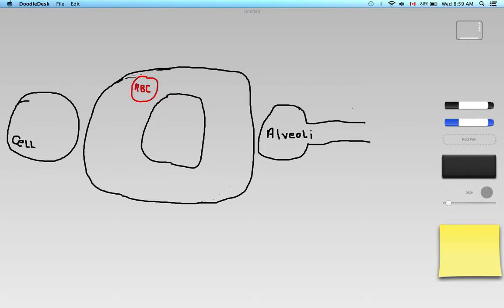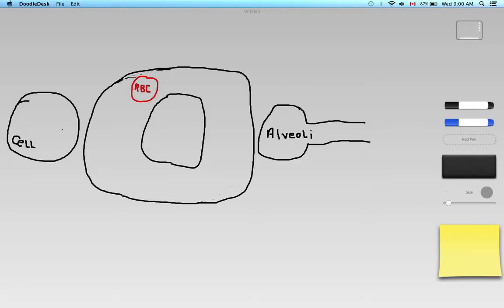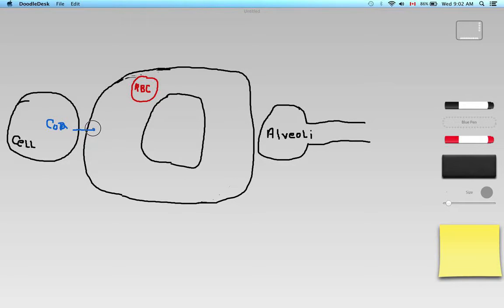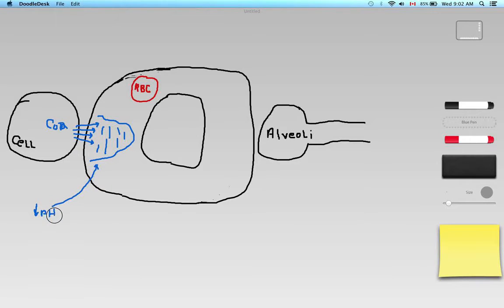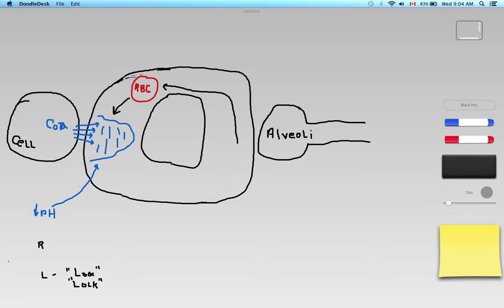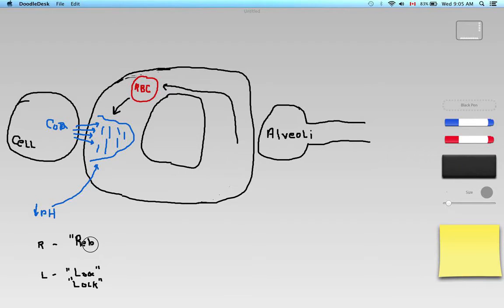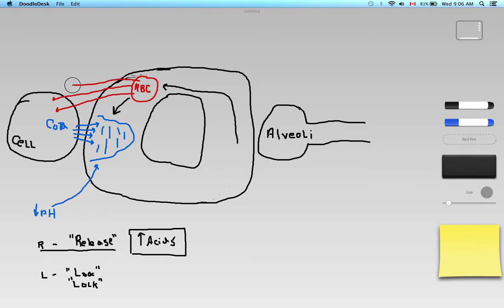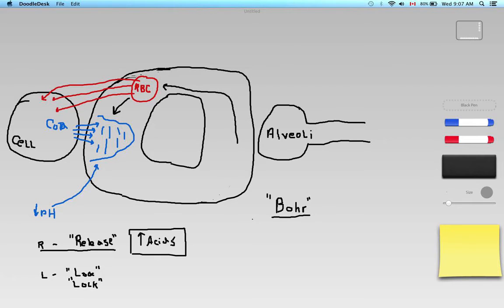Bohr Effect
Overview of the Bohr effect.